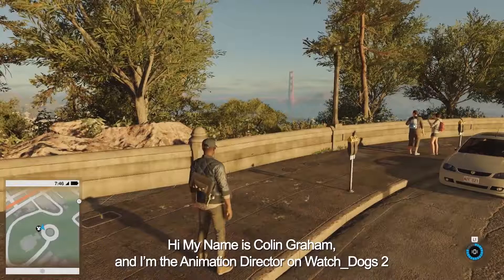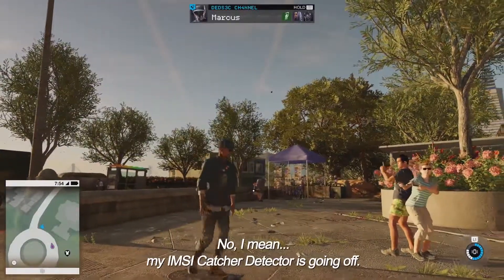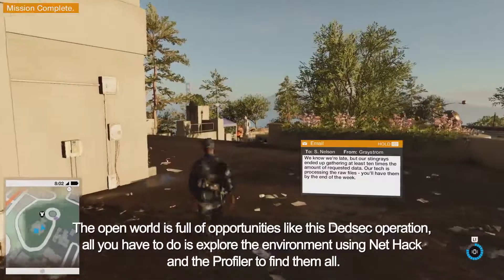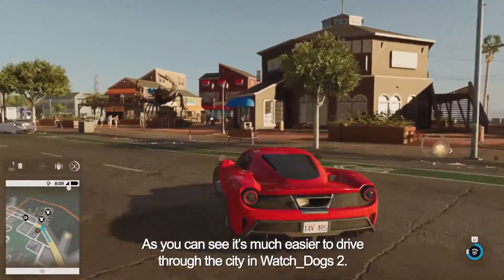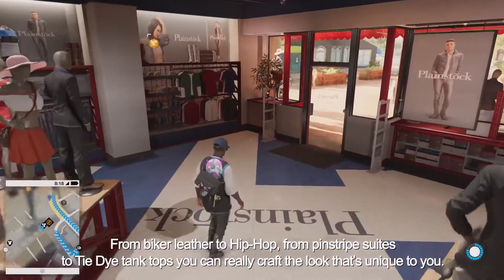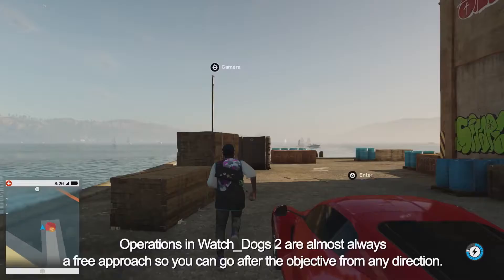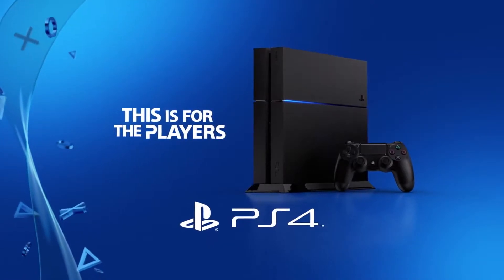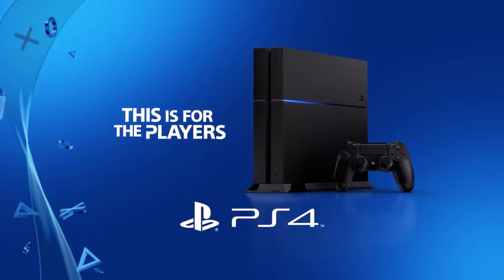Watch Dogs 2 New Gameplay Walkthrough PS4, Xbox One, PC